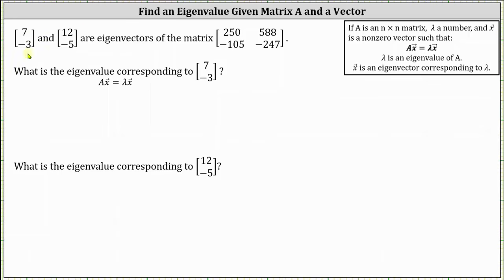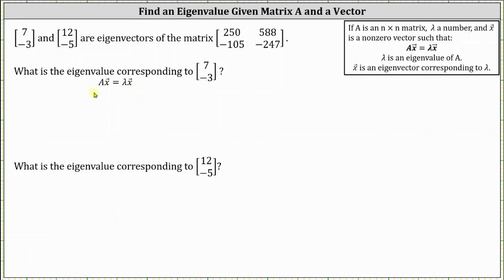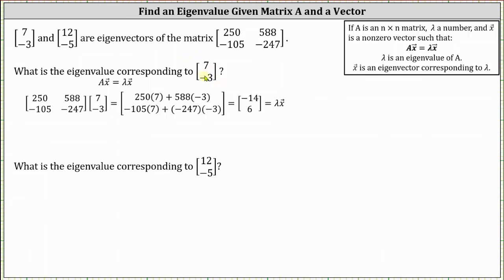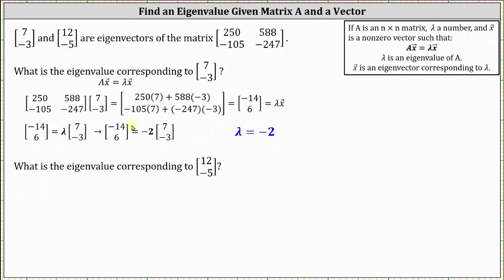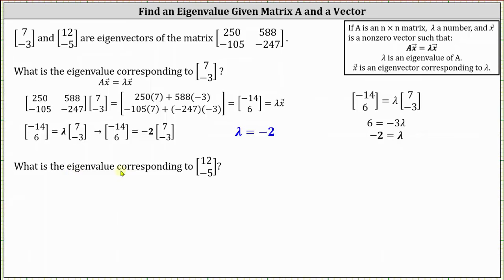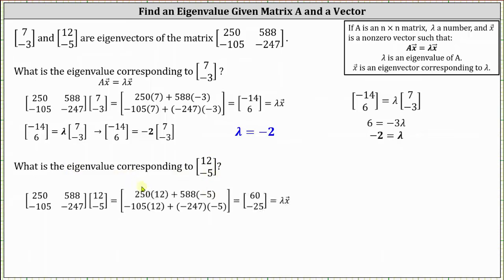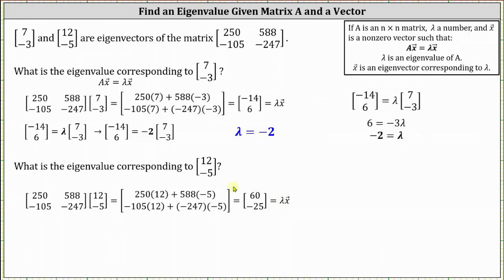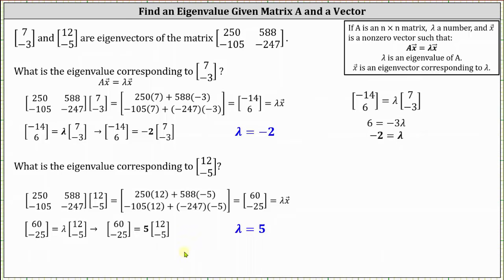Find an Eigenvalue Given Matrix A and a Eigenvector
This video explains how to find an eigenvalue given a matrix and an eigenvector.